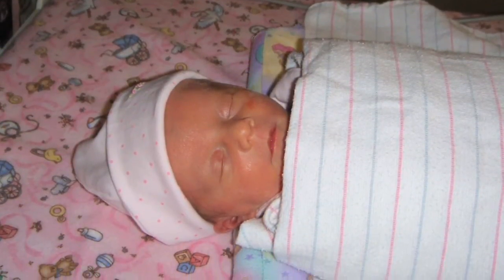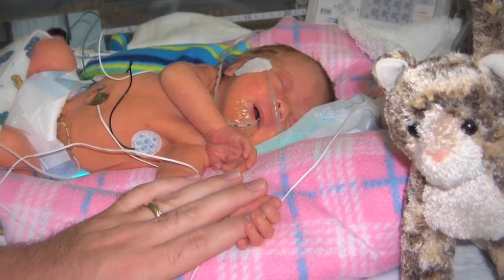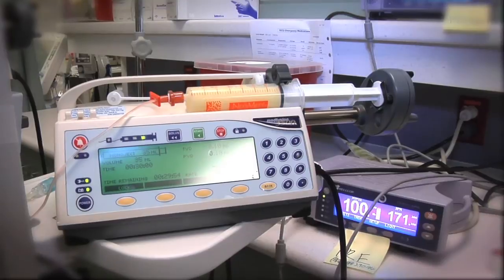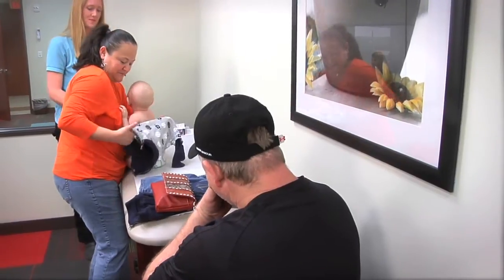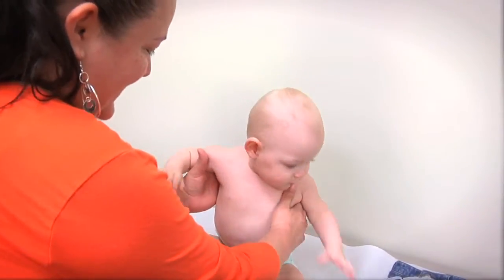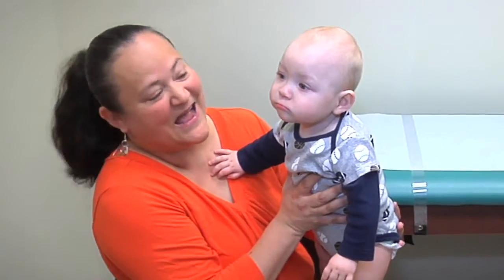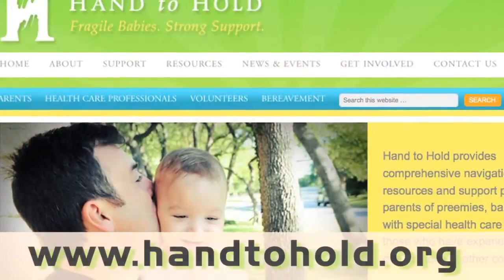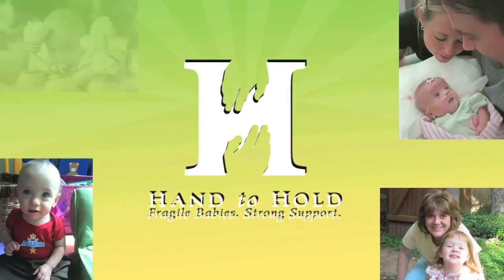Preemie Nutrition: Nutritional Needs & Fortification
Preemie Nutrition: Nutritional Needs & Fortification is an educational video for parents of preemies, low birth weight newborns, and fragile infants that describes the unique nutritional requirements of small babies and how fortification may be required to help them with catch-up growth. Pediatric Dietitian Leslie Ivey, LD, RD, with Austin's First Steps High-Risk Follow-Up Clinic is interviewed.